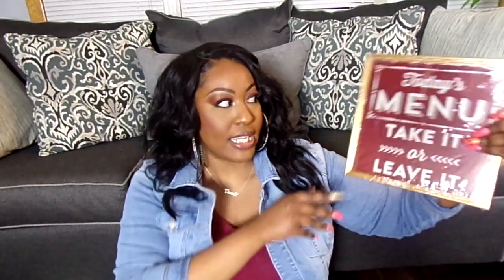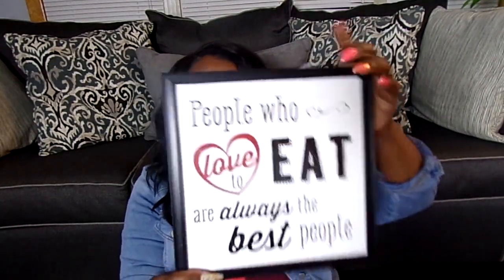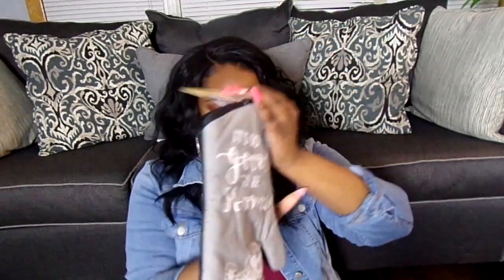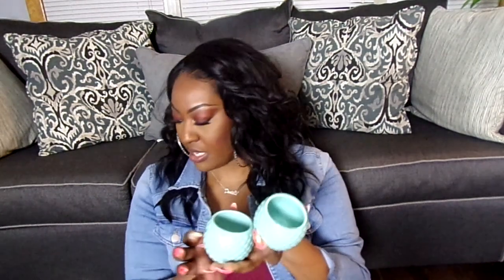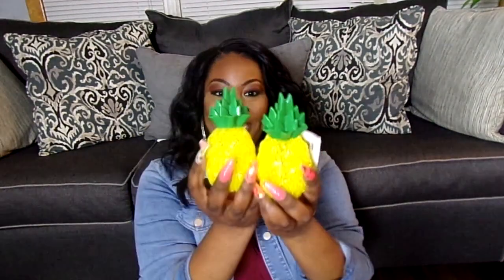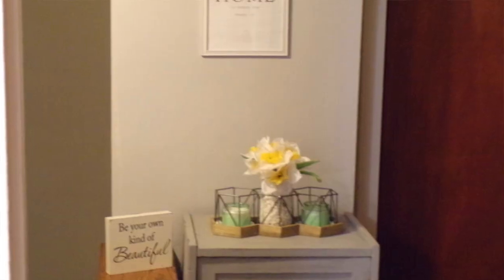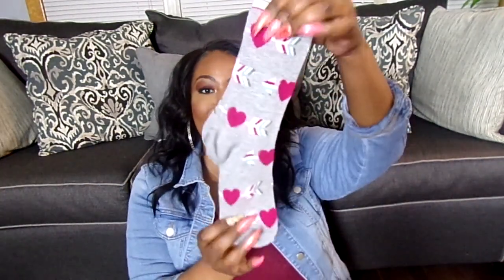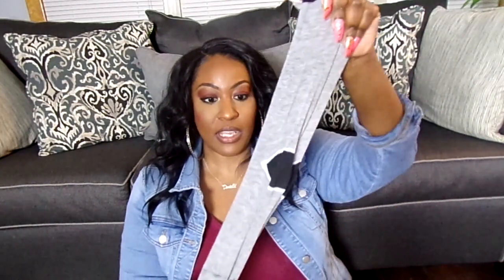Dollar Tree🌳Haul & Home Plus Giveaway!!! 🤗🤗🤗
2. Like this video
4. Leave a comment of if you would like the gift card or a mystery box of my favorite Dollar Tree items.
5. Winners will be announced March 29th, 2019